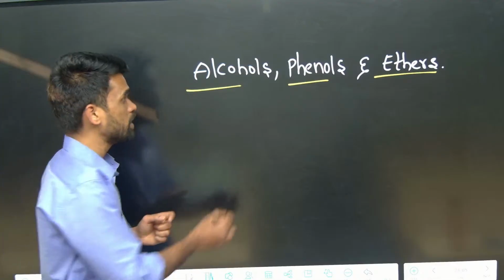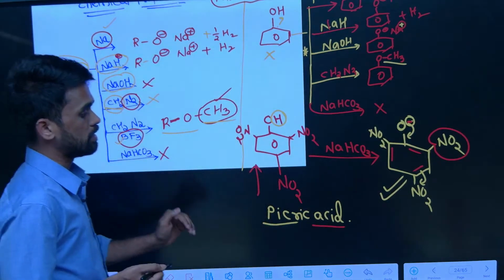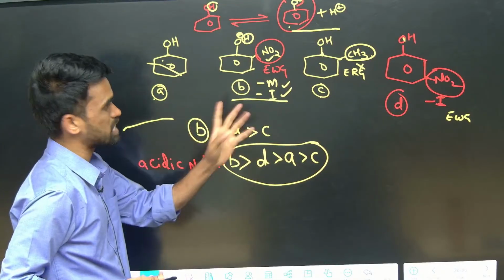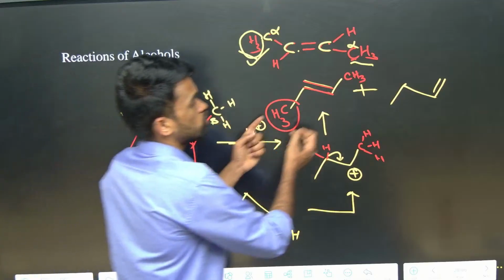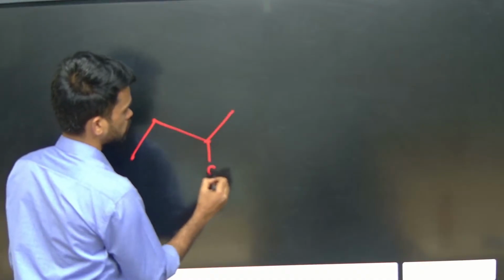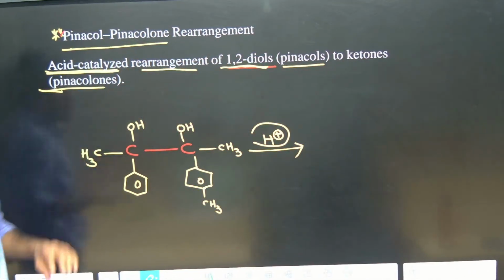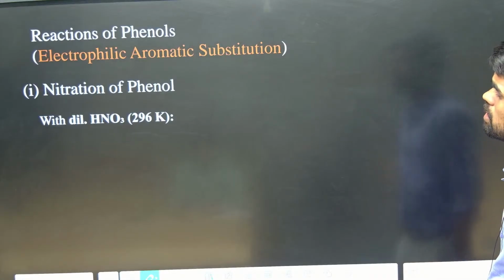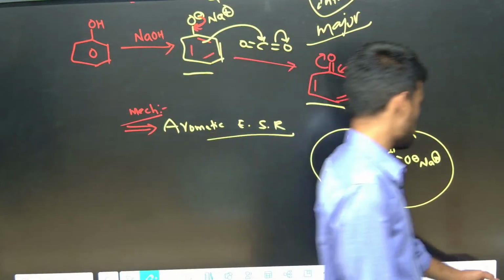Alcohols, Phenols and Ethers | EAPCET | JEE | NEET | Complete Chapter Part 2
In this live interactive session, we cover the Organic Chemistry chapter – Alcohols, Phenols and Ethers, which is one of the highest-weightage chapters for EAPCET, JEE & NEET examinations.

This class is designed to build strong conceptual clarity, improve reaction understanding, and help students confidently solve MCQs, assertion–reason, and mechanism-based questions frequently asked in competitive exams.

• Classification of alcohols, phenols & ethers
• Nomenclature (IUPAC + common names)
• Preparation methods
• Physical properties
• Chemical reactions of alcohols
• Chemical reactions of phenols
• Chemical reactions of ethers
• Distinction tests
• Reaction mechanisms
• Previous year exam-oriented questions
• Common mistakes & smart shortcuts

✔️ High-weightage chapter for NEET, JEE & EAPCET
✔️ Reaction-based questions explained clearly
✔️ Concept + exam-oriented teaching
✔️ Ideal for revision + first-time learners
✔️ Live interaction & doubt clarification

NEET World is a premier learning platform dedicated to Inter, EAPCET, JEE & NEET aspirants.
With expert faculty, structured content, and exam-focused teaching, NEET World empowers students to ignite their ambition and achieve top ranks in competitive exams.

This session is conducted by Ajay Sir, a highly experienced Organic Chemistry faculty, known for:

• Easy explanation of reaction mechanisms
• Student-friendly teaching style
• Excellent results in NEET & JEE
• Logical approach to organic chemistry

📢 Watch Live | Learn Smart | Crack Competitive Exams